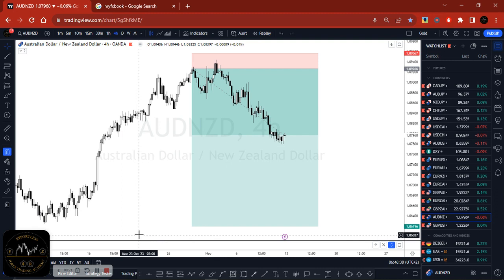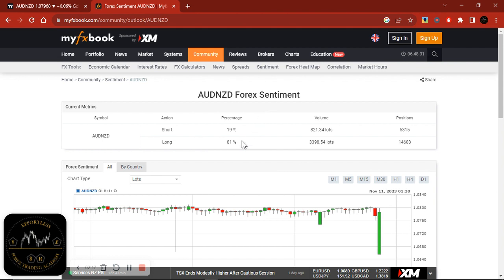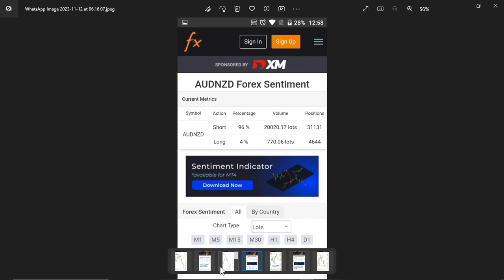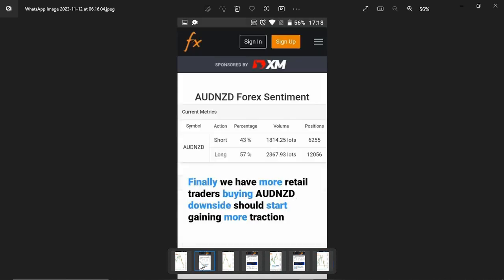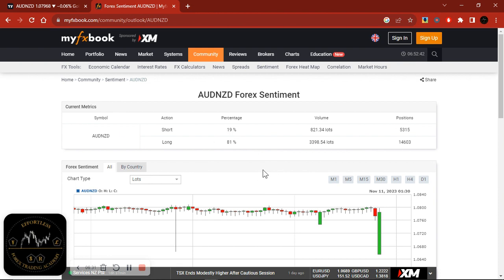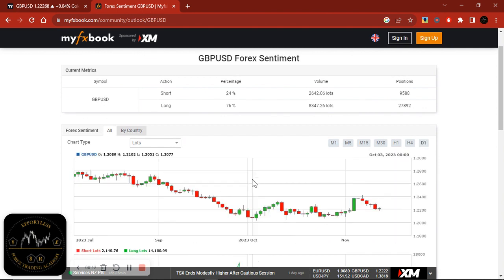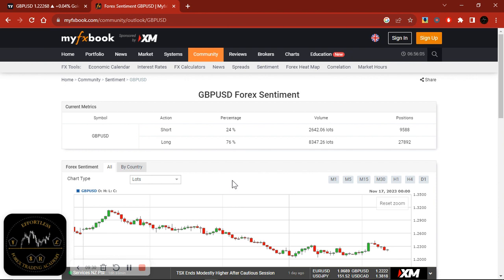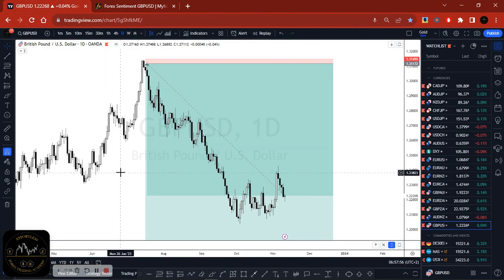How To Know When Your Trade Will Go Into Profit